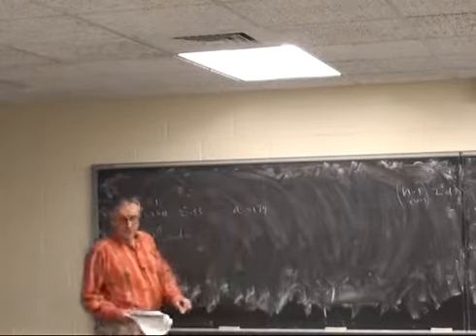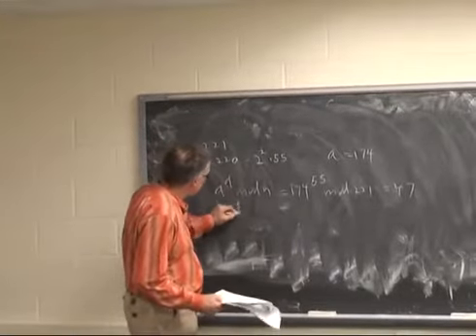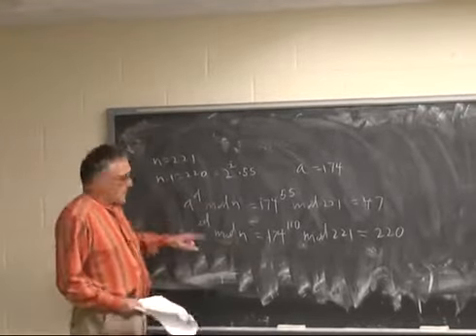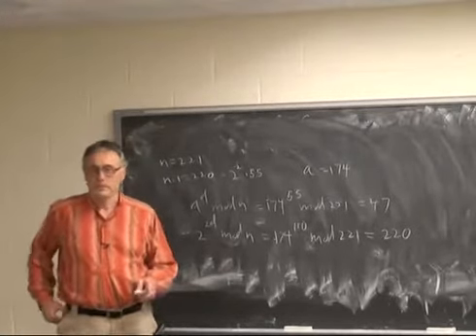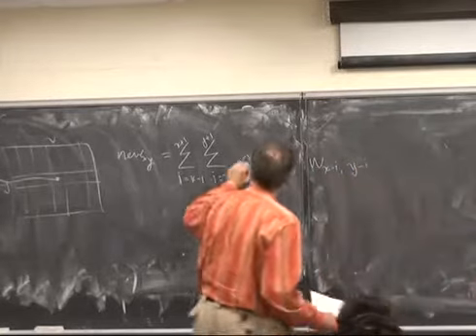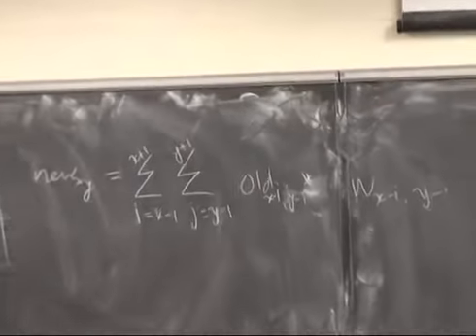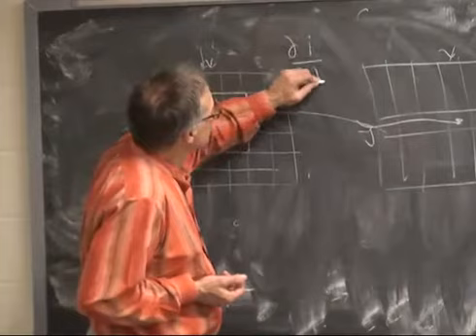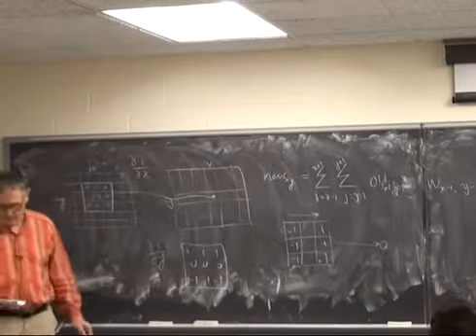#22 -- Prime numbers and image processing